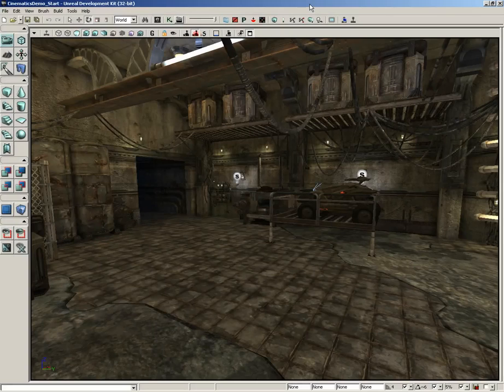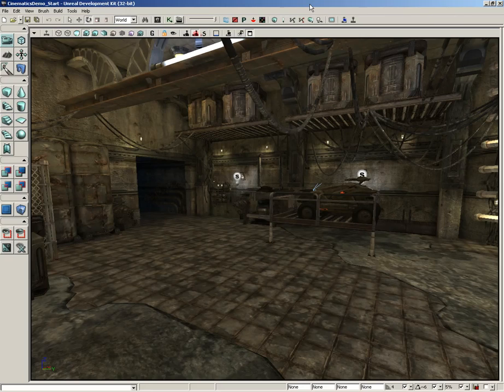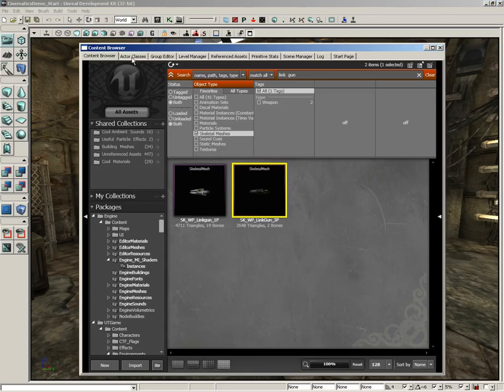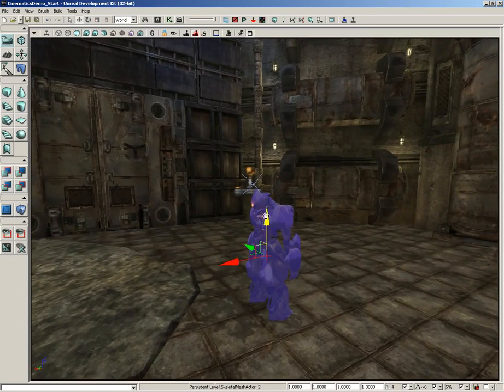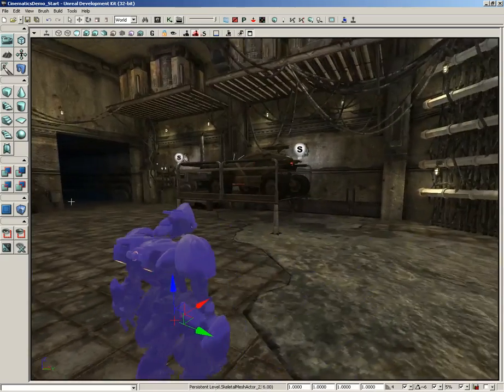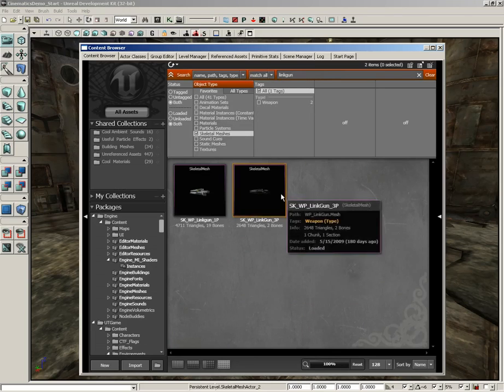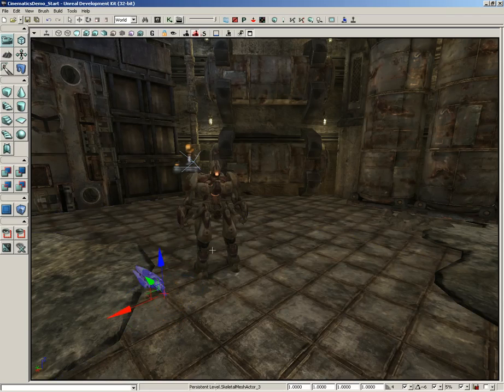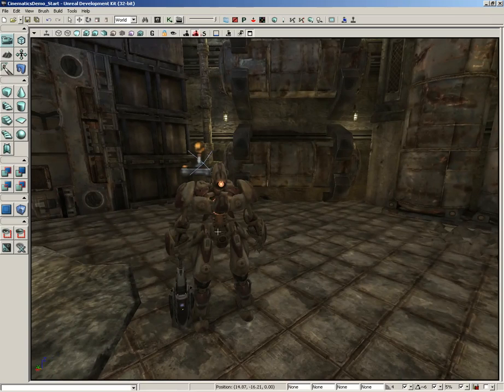UDK Tutorial: Cinematics__002_Robot Skel Mesh